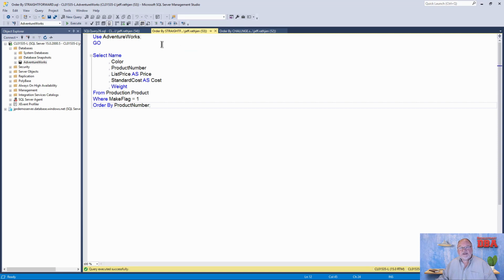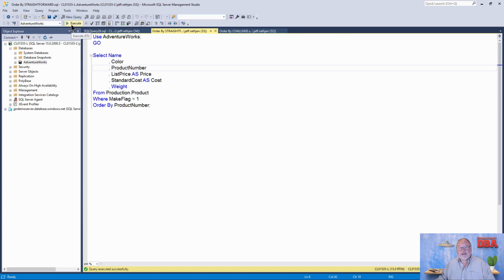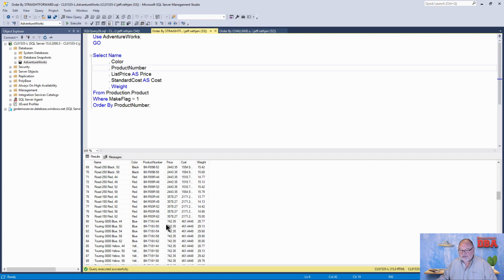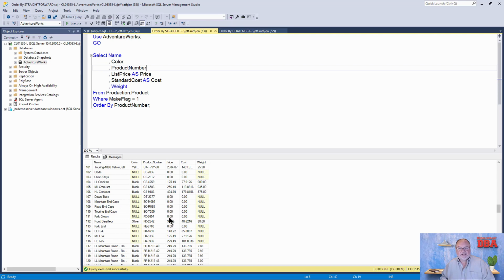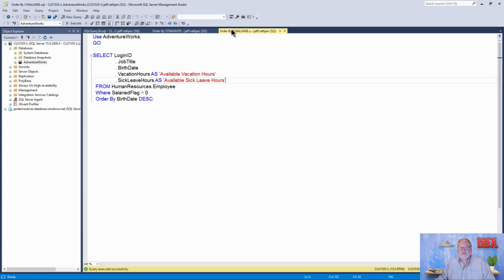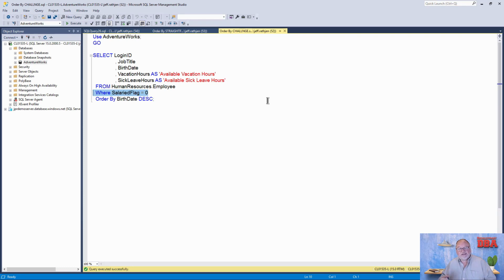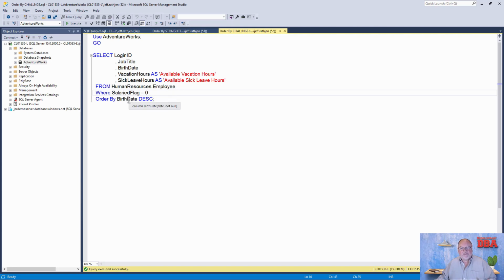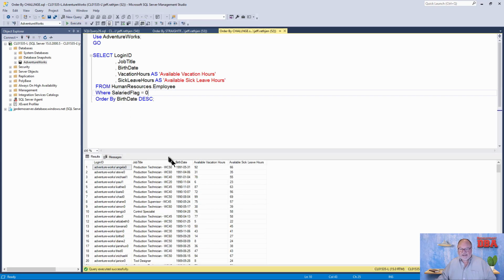Order By Answers